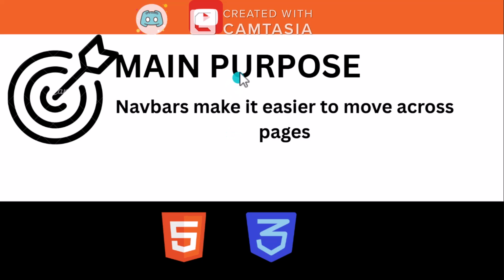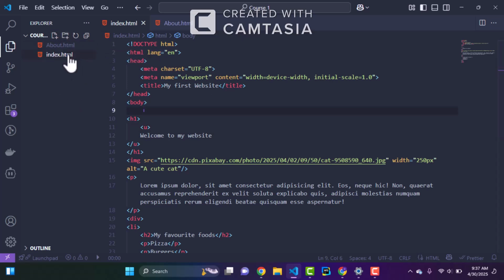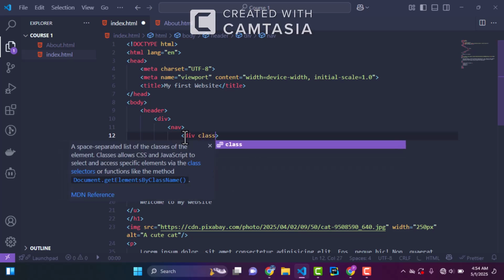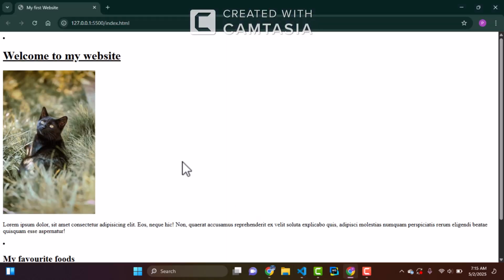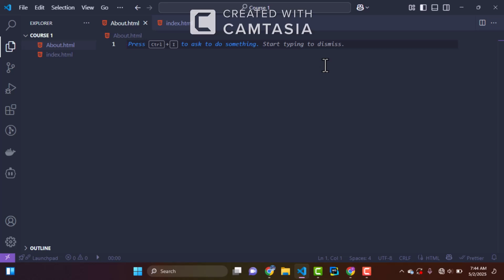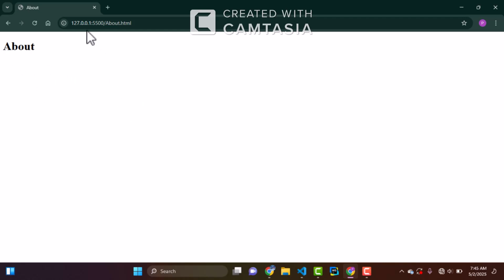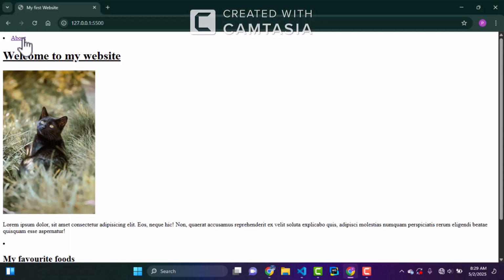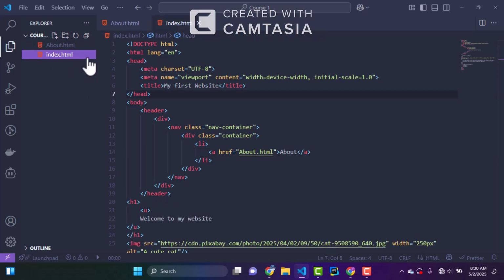How to Build a Responsive Navigation Bar with HTML & CSS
Learn how to create a clean, responsive navigation bar using just HTML and CSS — perfect for beginners. In this tutorial, you'll build a stylish navbar step-by-step, with dropdown support, hover effects, and mobile-friendly design. No frameworks, no fluff — just real-world skills you can use in any web project.